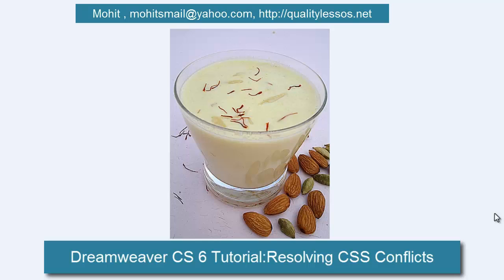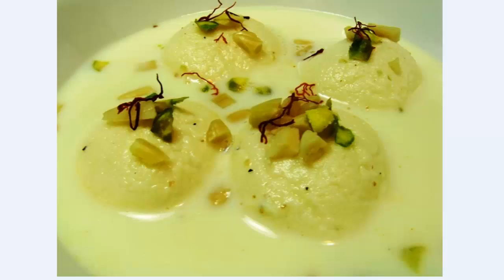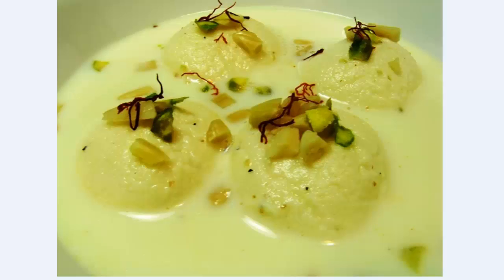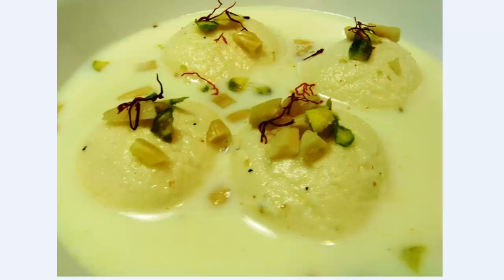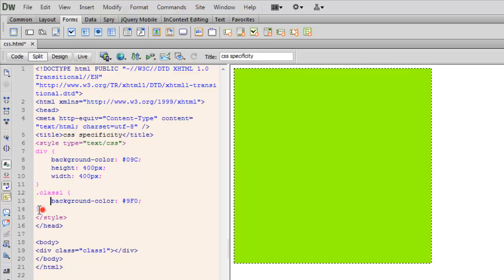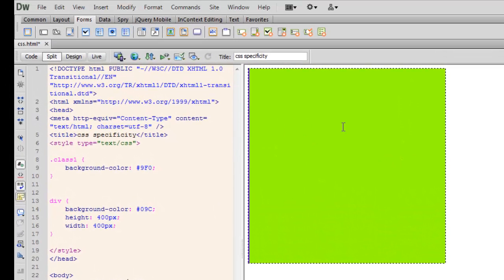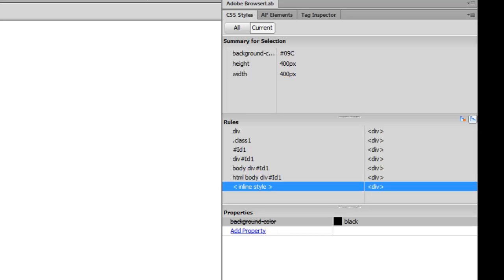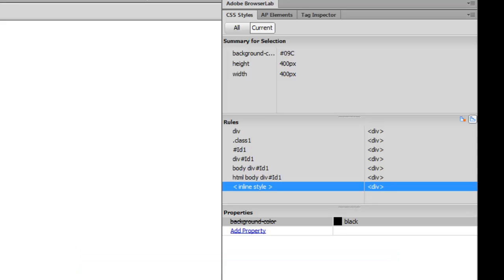Dreamweaver CS 6 Tutorial :Resolving Css Conflicts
Learn the concept of css clashes , conflicts and overrides and how to resolve a conflict
we will also see  what does css cascade mean .